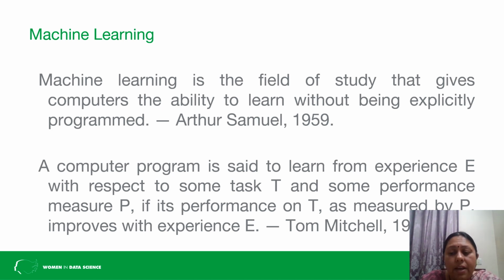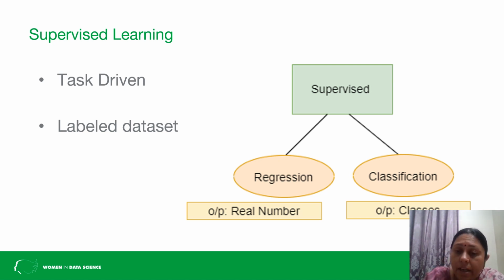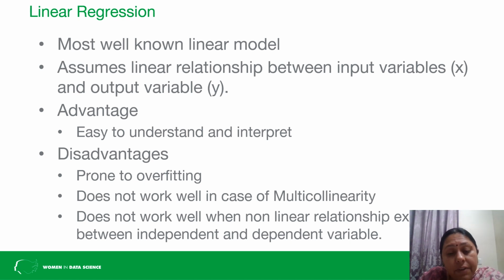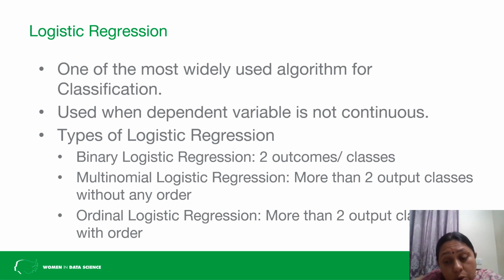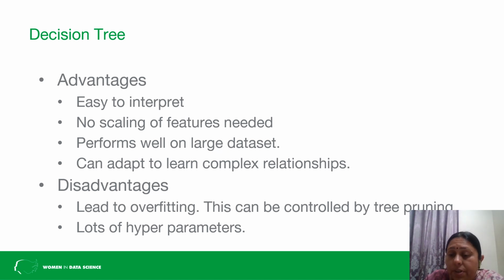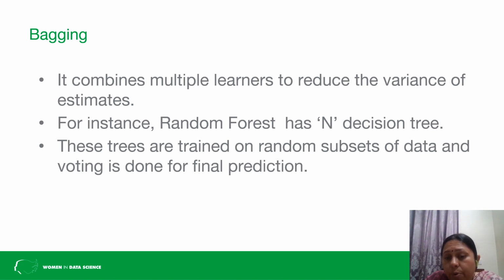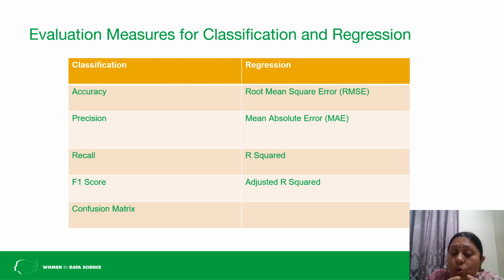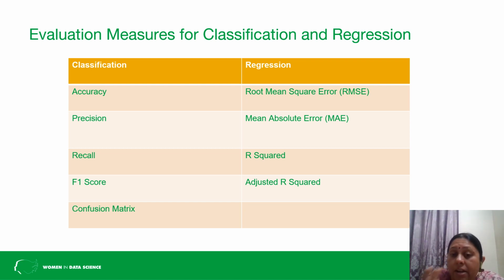Overview of classification and regression models by Dr.Tripti Mahara